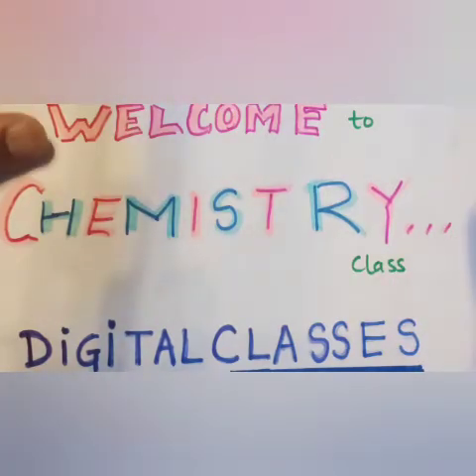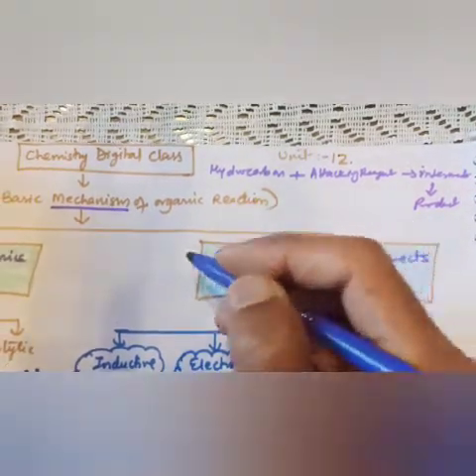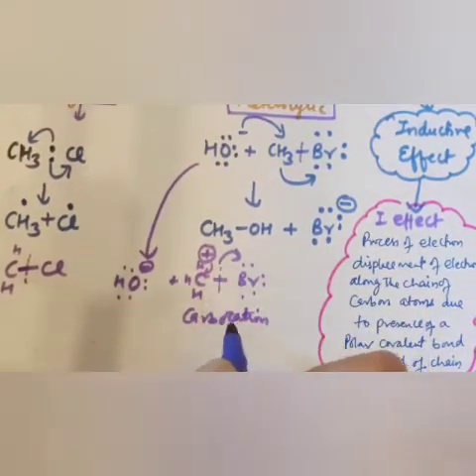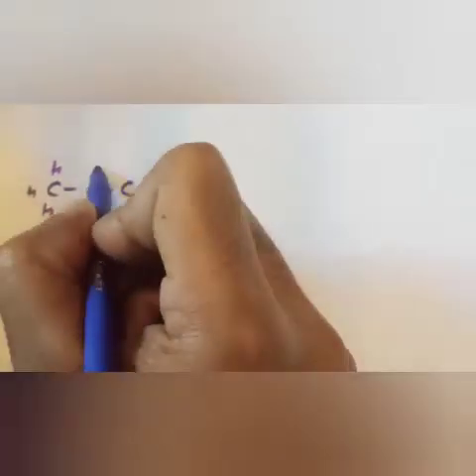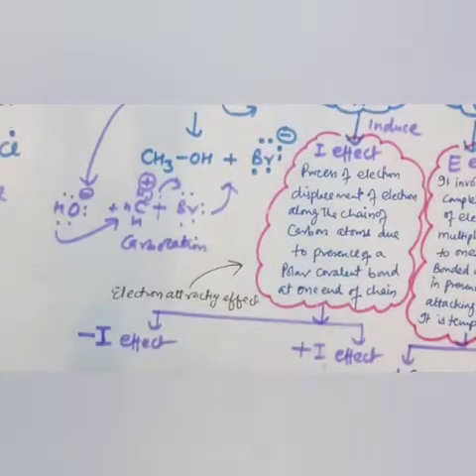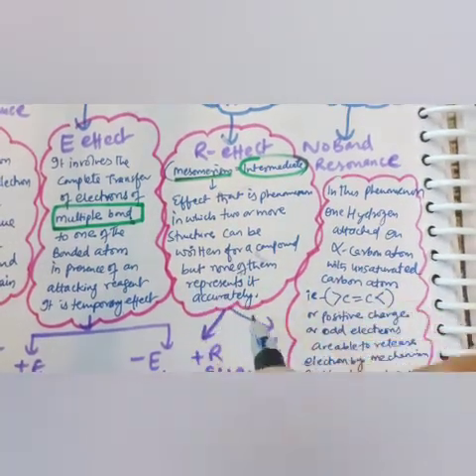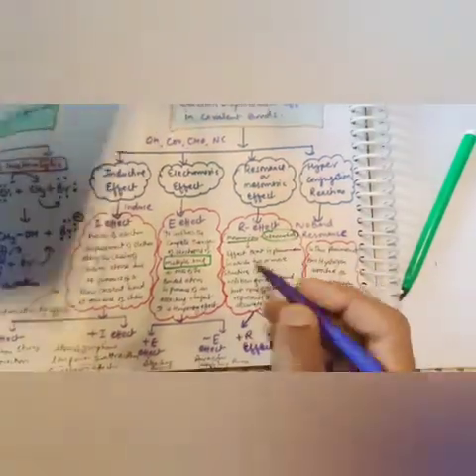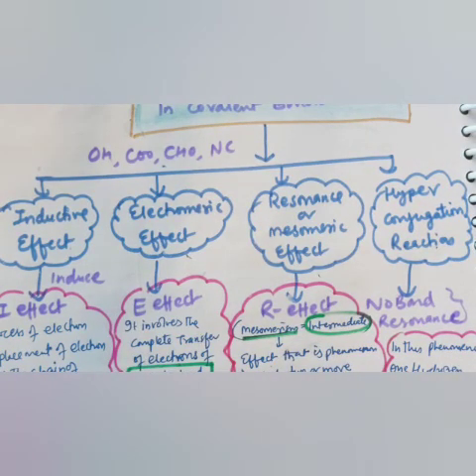11th Displacement of electron. in organic reactions